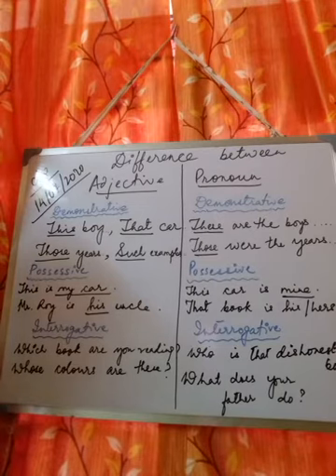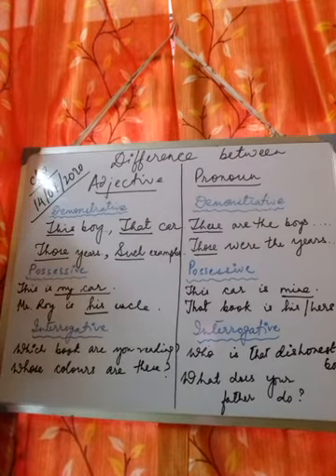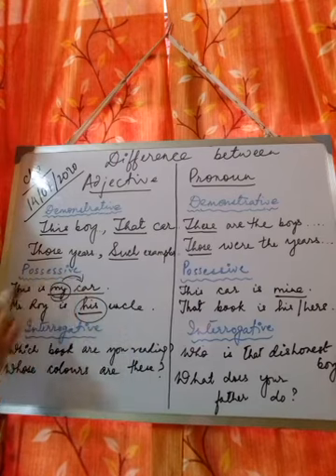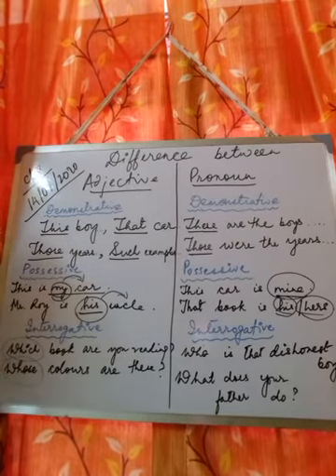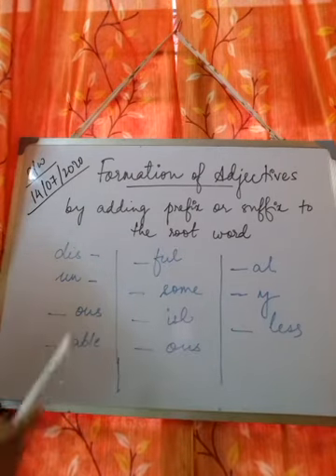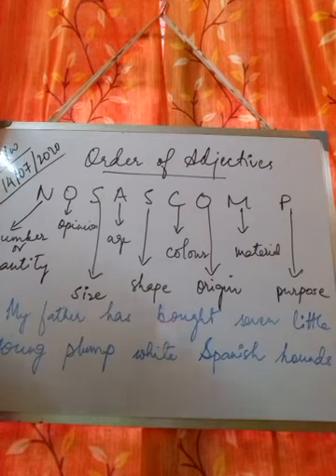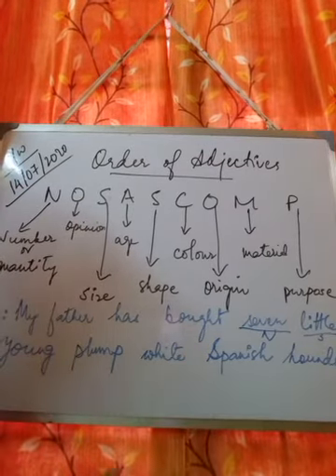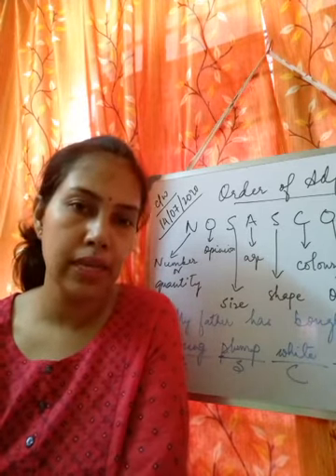Ch-4 Adjectives Class 7 Part-2